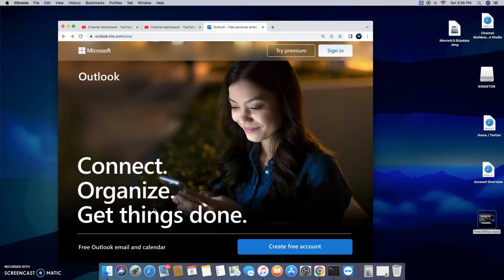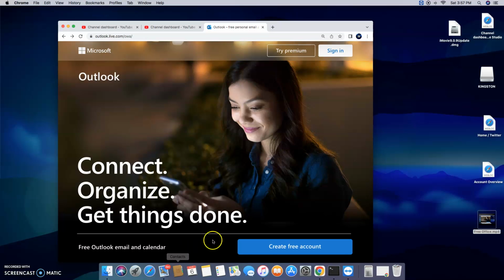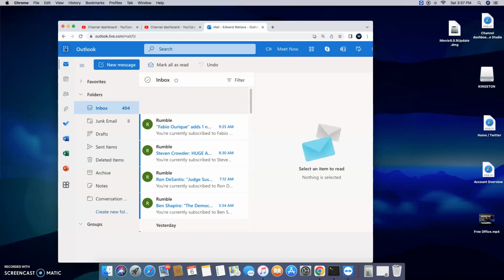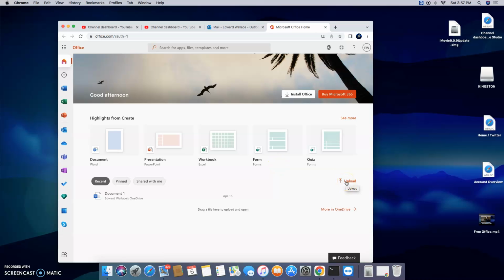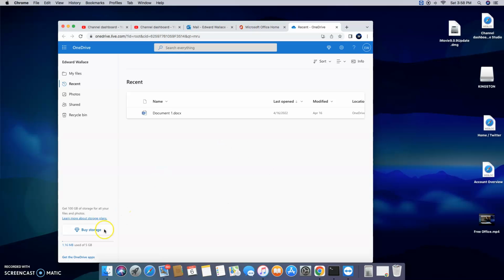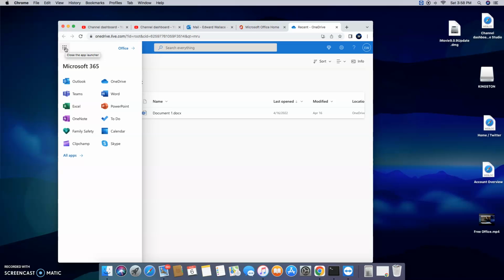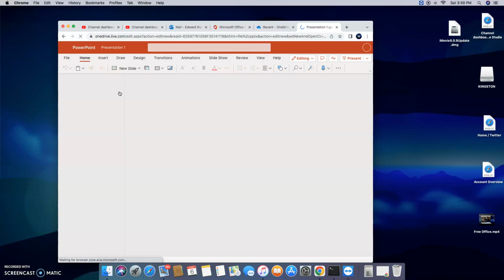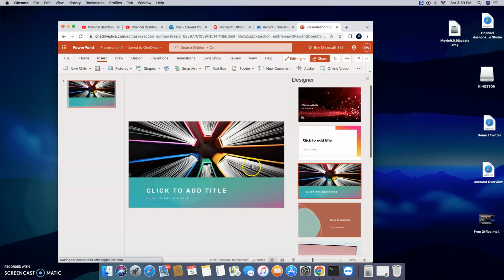How to Get Microsoft Office Free: Word, Excel, Power Point and Much More. MacBook & Windows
How to Get Microsoft Office Free Word, Excel, Power Point and Much More

If you need to use Microsoft Office the free version really works great.
All you have to do is create a free Microsoft account and you are good to go.

If you truly need the full version of word, excel, and powerpoint, and want to purchase the full lifetime version you can get it on Amazon below. unfortunately does not work with Mac.
Office Home and Student 2019 | For PC (Amazon)